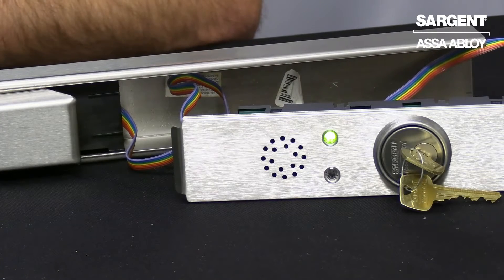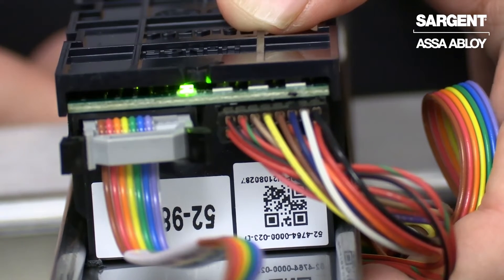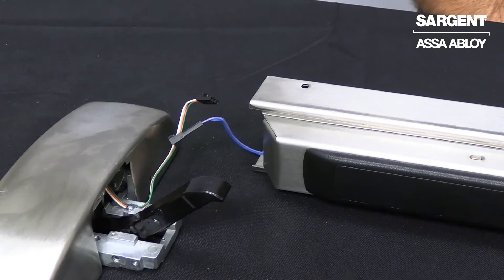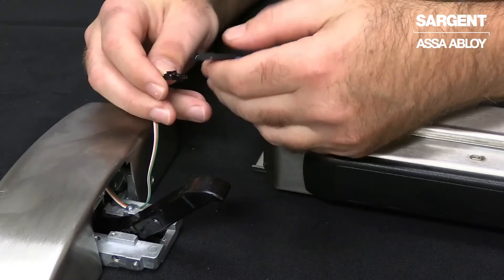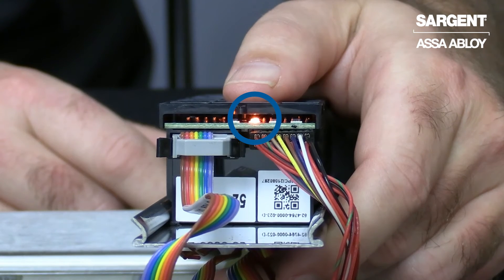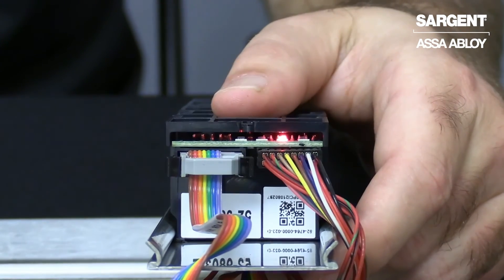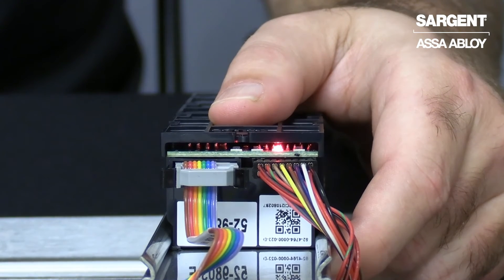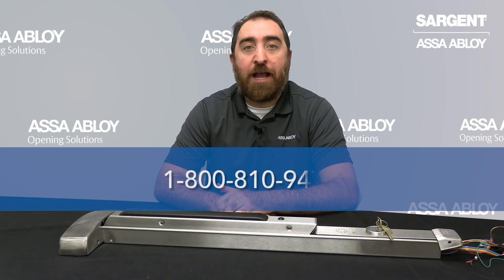59- Electroguard Diagnostic LEDs - Technical Product Support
Senior Product Technician, Michael Amendola, walks through 59- Electroguard diagnostic LEDs.